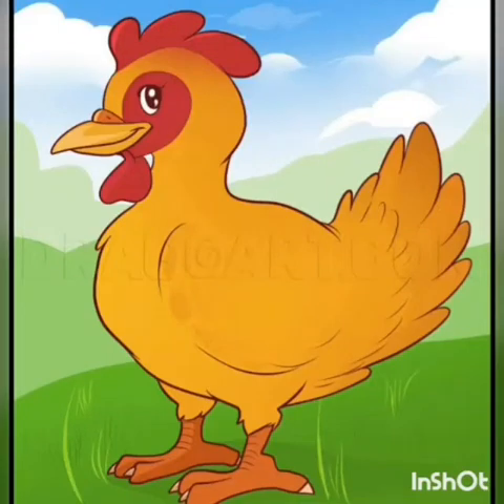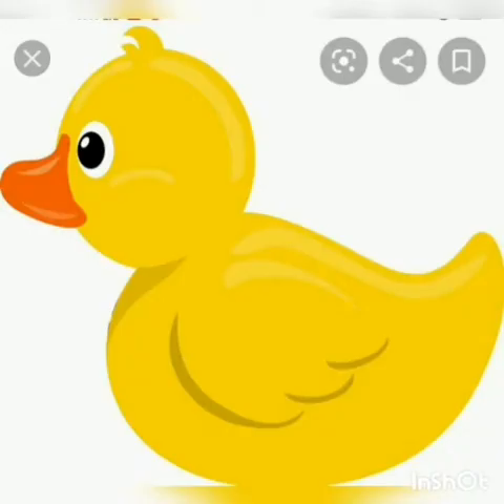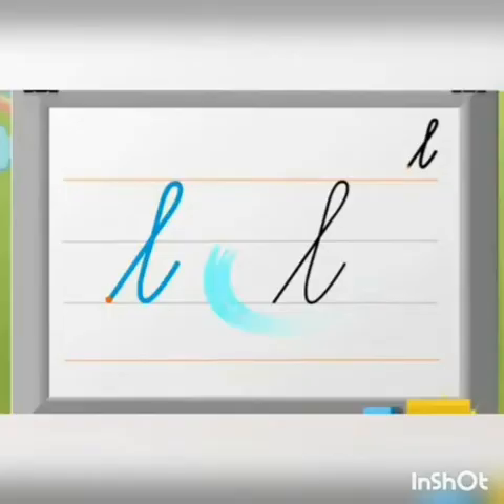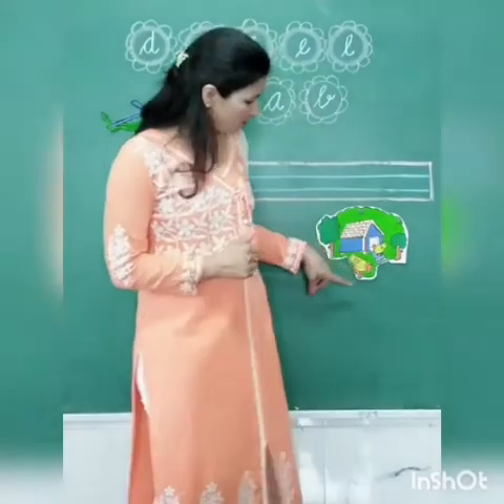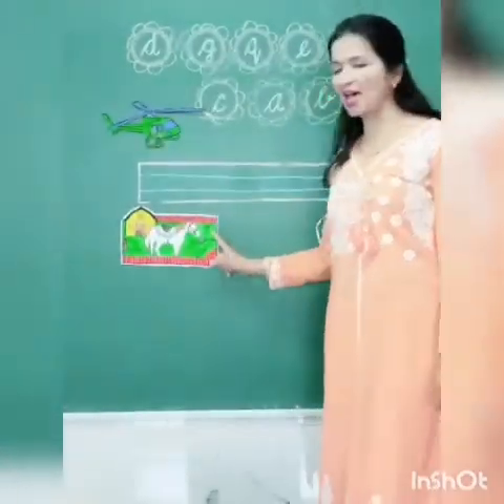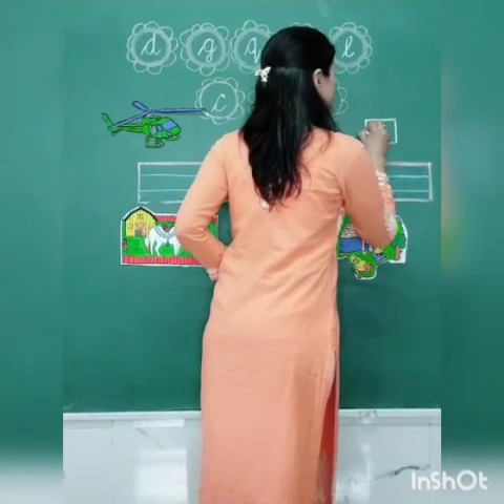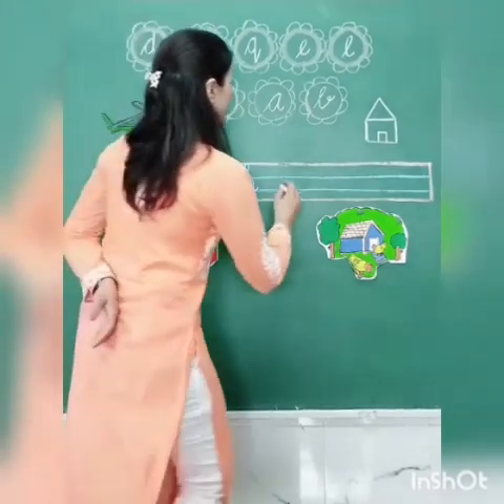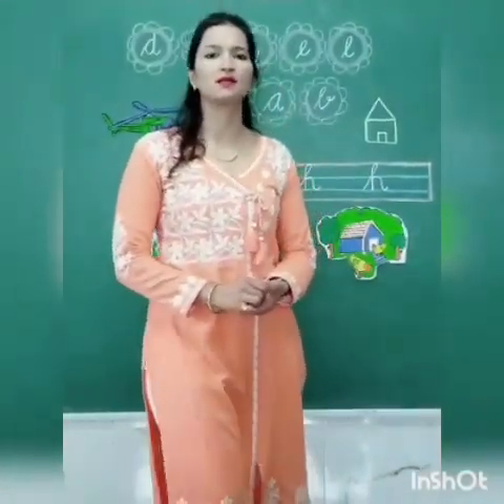English: Cursive letter 'h'.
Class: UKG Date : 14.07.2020